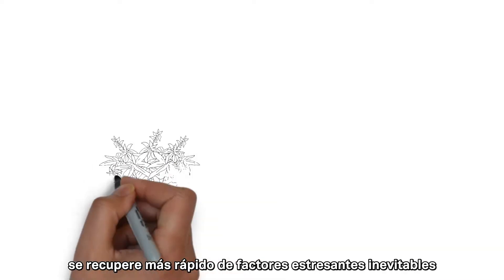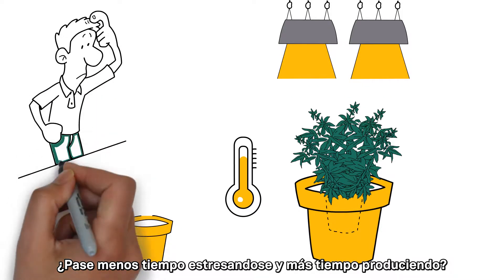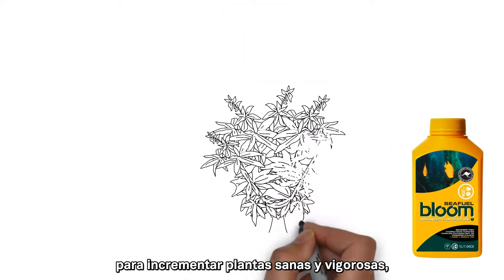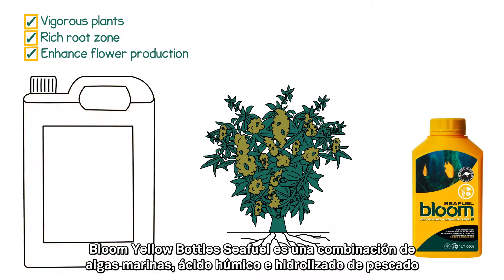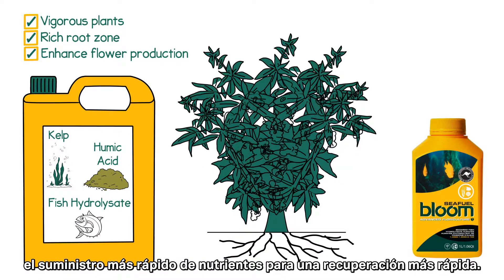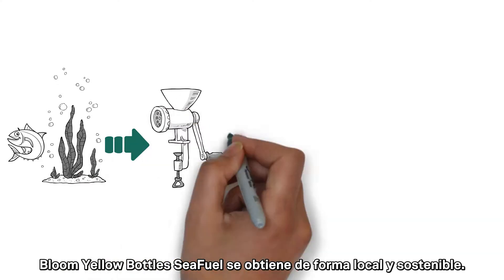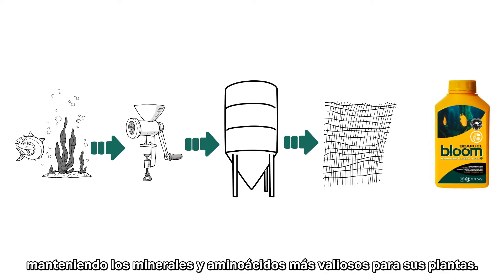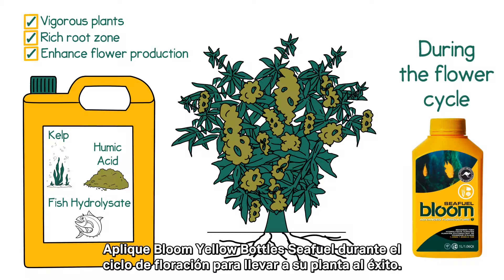Bloom Seafuel - Product Video (Spanish Subtitles)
TAMAÑOS DISPONIBLES
300 ml, 1 litro, 2.5 litros, 15 litros, 25 litros

CARACTERÍSTICAS DEL PRODUCTO

Promueve una planta saludable a través de hidrolizado de pescado, extractos de plantas naturales y ácido fúlvico

El atún rojo con composta fría promueve una zona de raíz sana a través del microorganismo que formó el producto.

Ayuda en la absorción de macro y micro nutrientes a partir de la quelación de proteínas y aminoácidos

Las algas compuestas en frío promueven hormonas naturales, minerales y vitaminas que ayudan a la planta en condiciones de estrés

El ácido fúlvico ayuda a la planta con la absorción de macro y micro nutrientes y proporciona combustible para la multiplicación de microorganismos

Los microorganismos ayudan a descomponer el material vegetal en descomposición en la zona de la raíz y promueven la absorción de nutrientes

Si se hace un cultivo orgánico completo, este producto se puede usar como suplemento nutricional junto con otros nutrientes orgánicos de 'bloom Advanced Floriculture'

En el sistema 'bloom Advanced Floriculture' no necesita reducir su aplicación de fertilizante para usar este producto

Se puede usar en cualquier método de crecimiento, medio de crecimiento, en interior y exterior; simplemente consulte el programa de alimentación relevante para las tasas de aplicación que se adapten a su sistema (o desarrolle su propio método)

CONTIENE

Atún de aleta azul compostado en frío, algas compuestas en frío y ácido fúlvico.